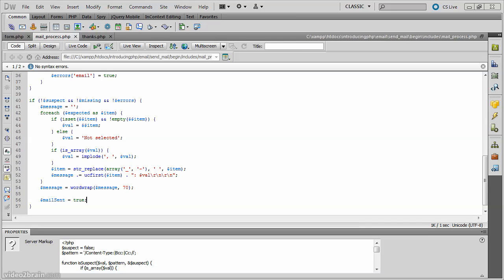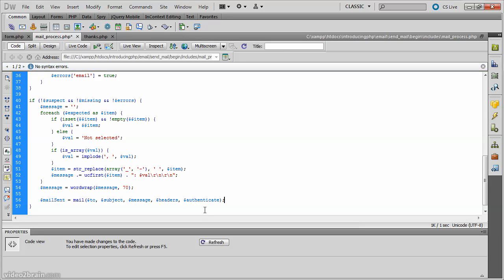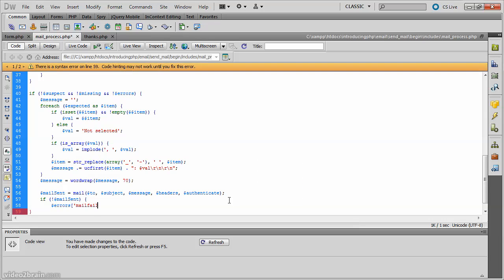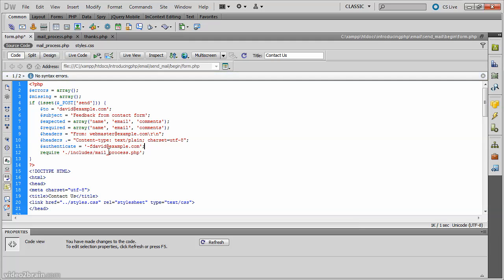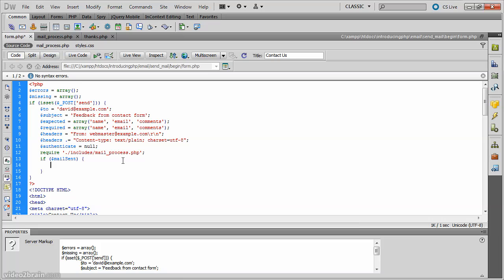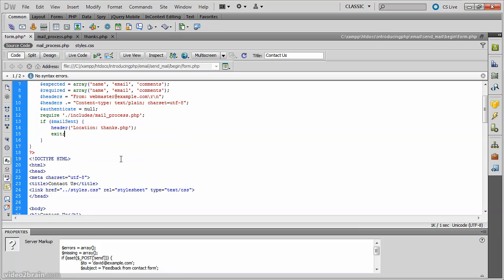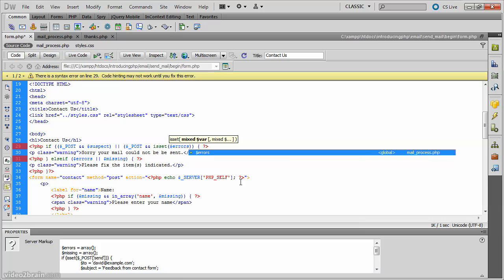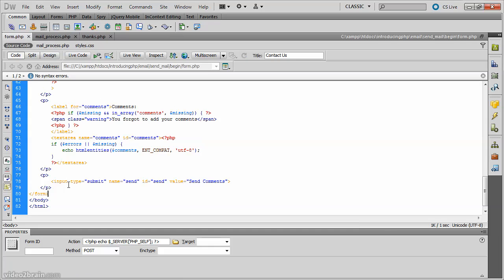EN138 05 10